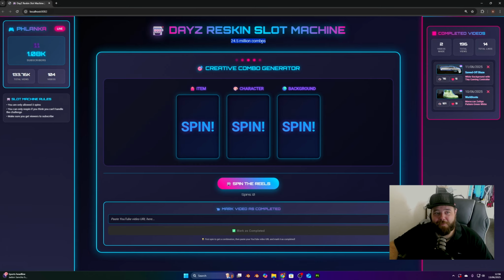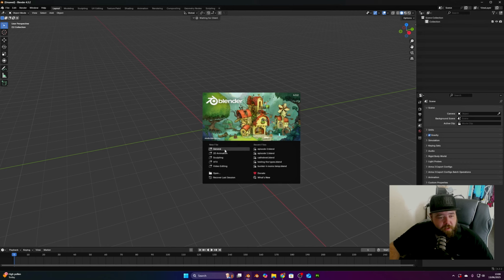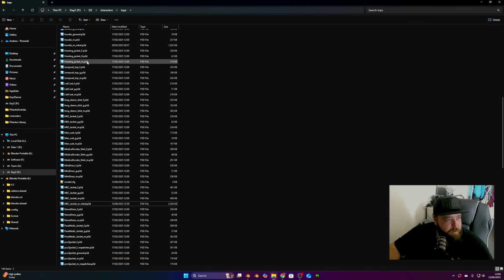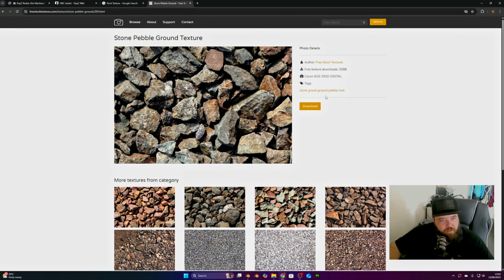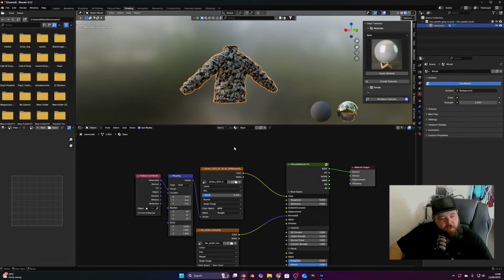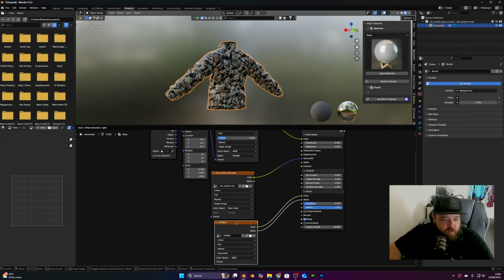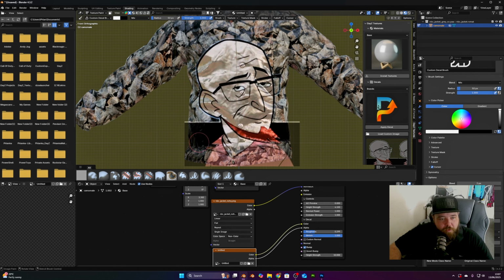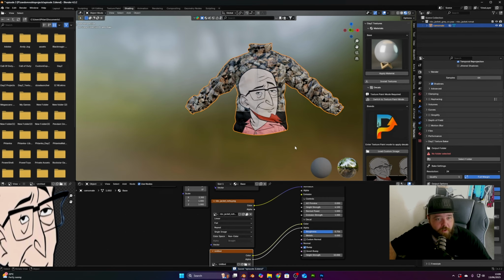Random DayZ Reskins 03 (NBC Jacket)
In todays video I was challenged to make an NBC Jacket with Rusty Venture on Rock Texture

If you want to check out the tools I used you can find them on Phlanka.com